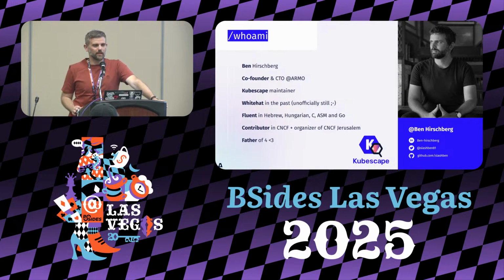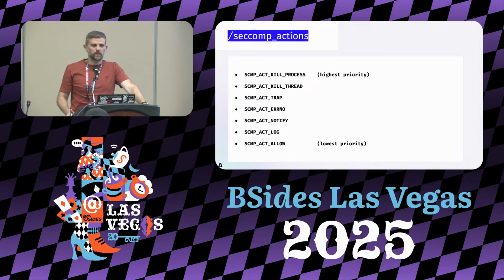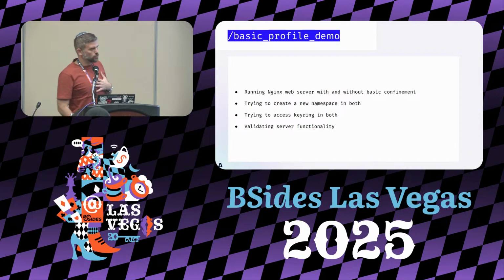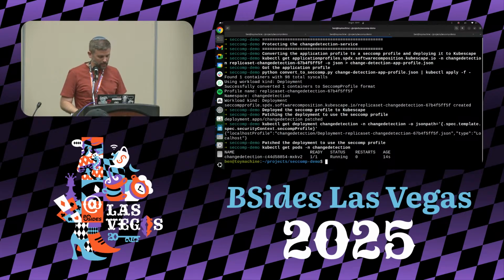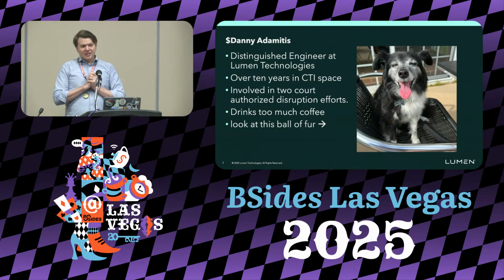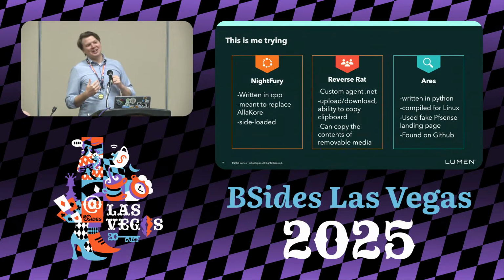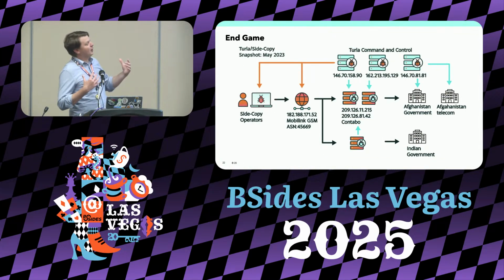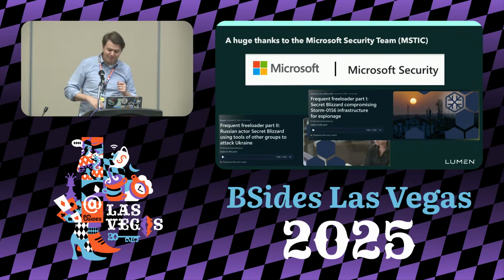BsidesLV 2025 - Ground Floor - Wednesday